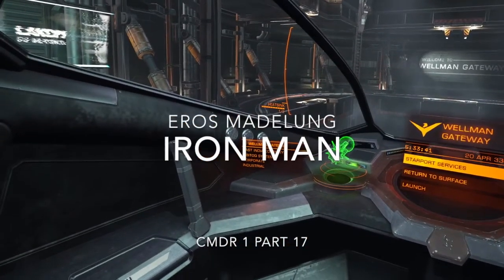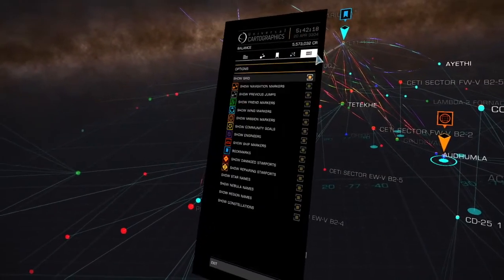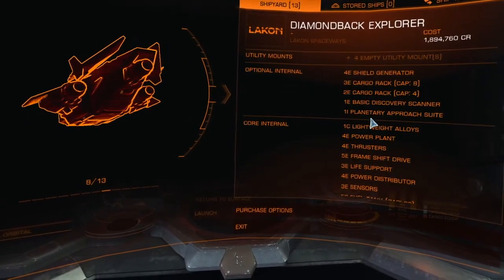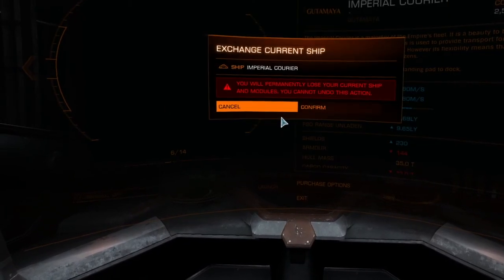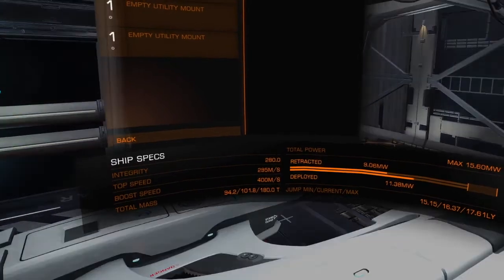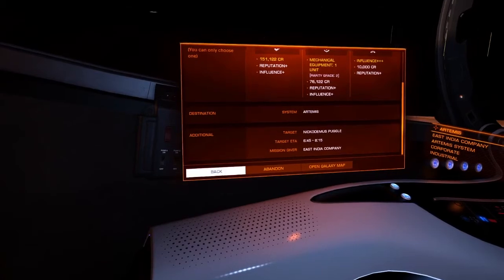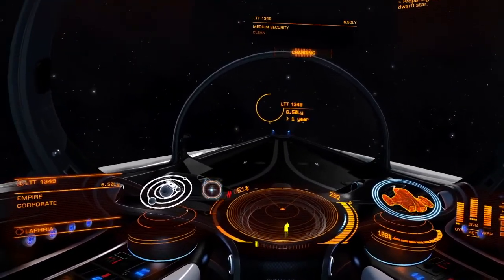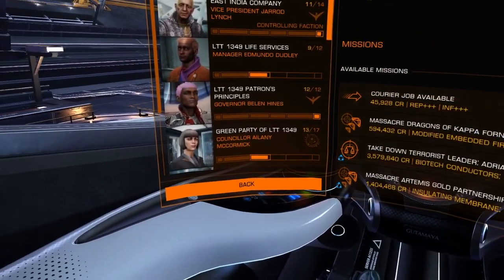Elite Dangerous - Iron Man - Cmdr 1 Part 17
We finally get our long awaited Imperial Courier! pew pew pew!